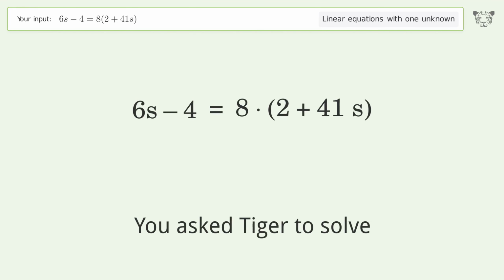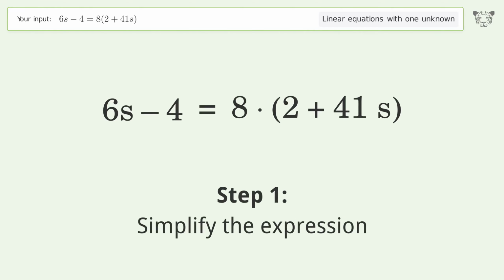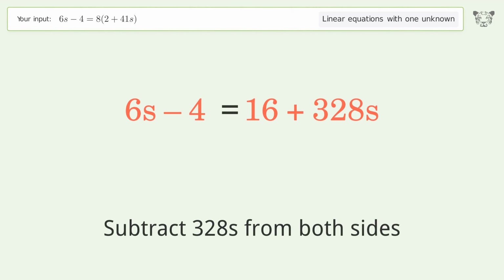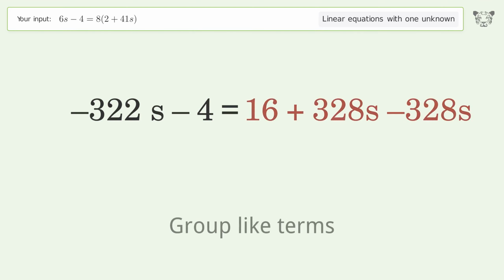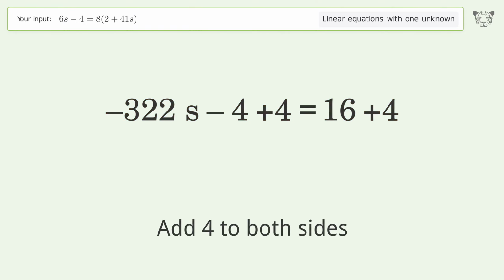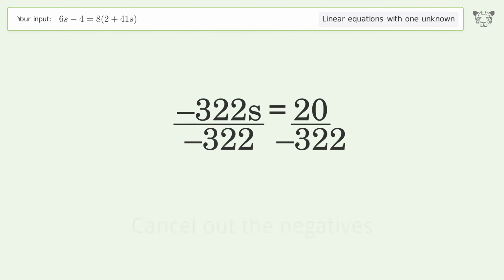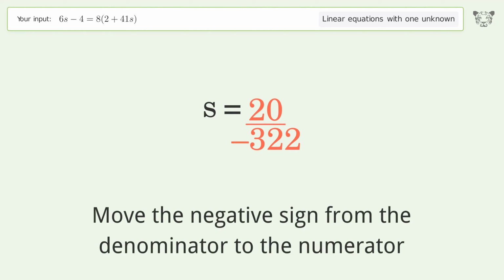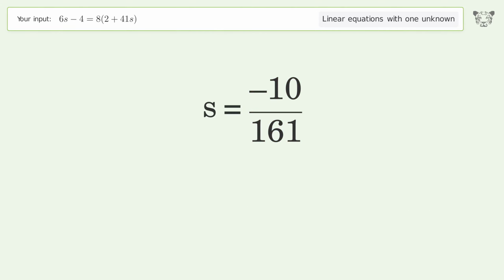Linear equation with one unknown: Solve 6s-4=8(2+41s) step-by-step solution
Solving 6s-4=8(2+41s) using the linear equation with one unknown solver

for a step-by-step and more tips and tricks for dealing with linear equations with one unknown.